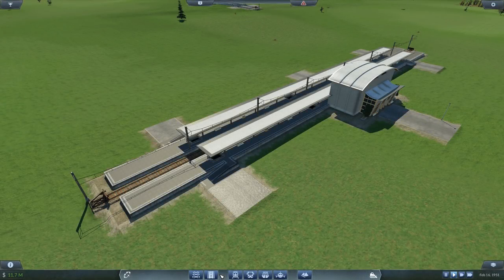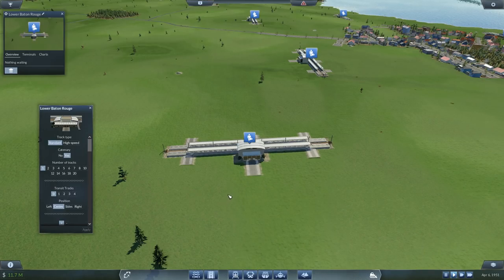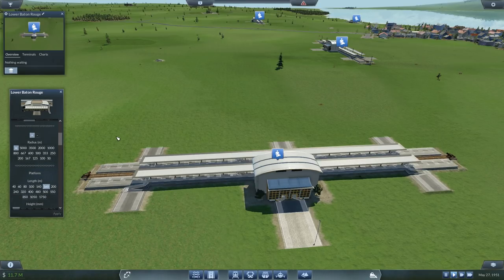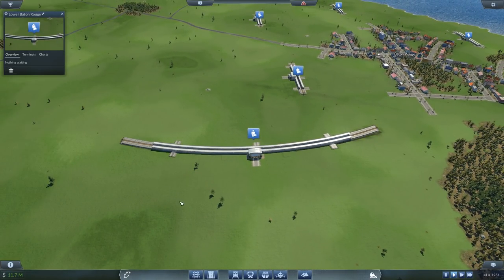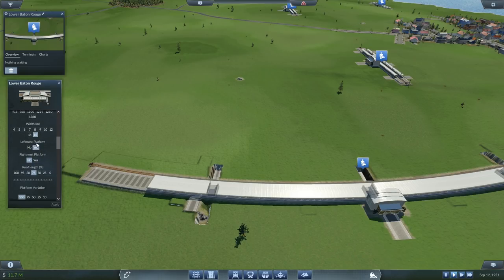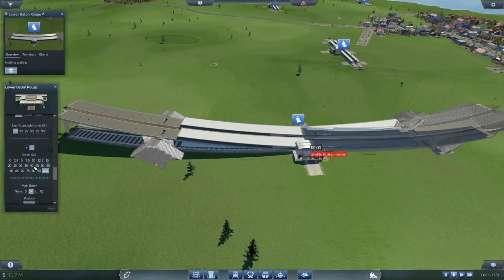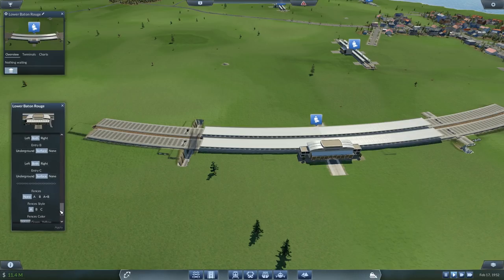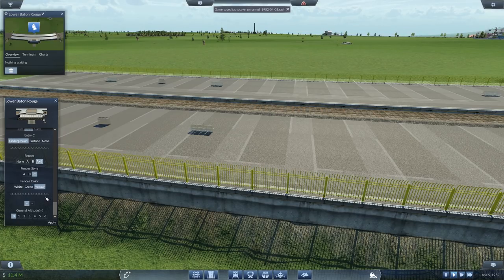Ultimate Station Mod Guide Tutorial Ep 1 | Transport Fever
If you're looking for the Ultimate Station for your Transport Fever city, then this is tutorial guide may be of help to you! This walkthrough of the Ultimate Station Mod for Transport Fever may help both beginners and experts pick up some tips and tricks with the amazing new station mod available on the Steam Workshop. This is part 1 in a tutorial series for the Ultimate Station Mod in Transport Fever.

Head on over to the CaptainKarta Discord Channel! Streams that are not pre-arranged on Youtube will be announced there, as well as the opportunity to speak to myself and other channel followers! Follow the link to join (its FREE!) today!

**PC STATS!!!**
AMD Ryzen 7 1700X
16Gb T-Force RGB Night Hawk RAM
XFX Radeon R9 390 OC Double Dissipation 8Gb
Western Digital 1Tb Backup Drive
Windows 10

This Ultimate Station mod is designed to create station with various type of platforms, it includes 4 basic types:
1. Generic Station
2. Double Curvature Station
3. Triangle Station
4. Half-Triangle Station

All 4 types have most of options and variations in common. The variations include:
* Curvature
* Platform width
* Platform height
* Platform with narrow end
* Platform with shorten length
* Platform with decentralization
* Transit tracks
* Leftmost/Rightmost platform enablers
* Roof length
* Linear slope
* Extra entries
* Station Fences
* Altitude adjustment

Under default settings, all platforms have the same length.

1. Generic Station
Station with single reference radius for all platforms
You can also use this mod to create loop station, with a small enough radius and long enough platform.

2. Double Curvature Station
Station with two reference radii for all platforms.
It can be a station with two different radii but the same polarity, called a progressive curvature, or can be a station with two different radii of different polarity, call a counter curvature.

3. Triangle Curvature Station
Station with two different radii for two different group of platforms.
It's usually used to create a station on bifurcation, but also can be used to create a station on crossing, called corner station.

4. Half-Triangle Curvature Station
It's like a mix of triangle station and generic station, with three different radii, of whom two are for two different group of platforms and another for all platforms.
It's also usually used to create a station on bifurcation, or to be placed at the end of a flying junction, due to spatial constraints.